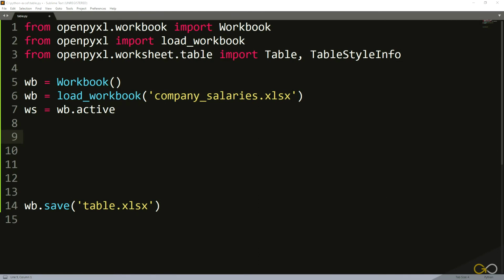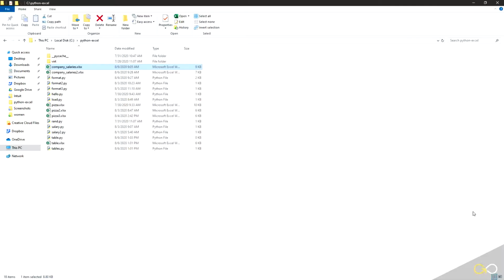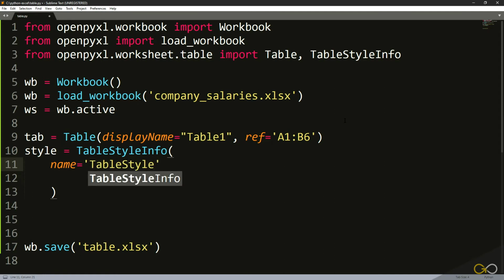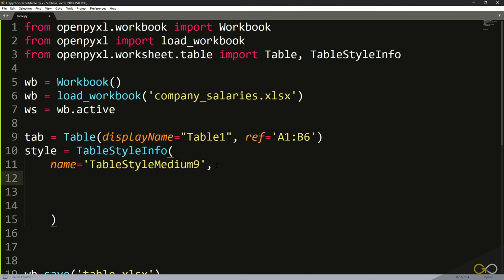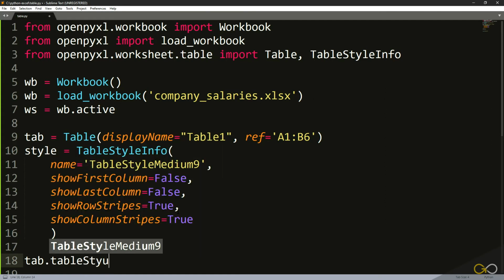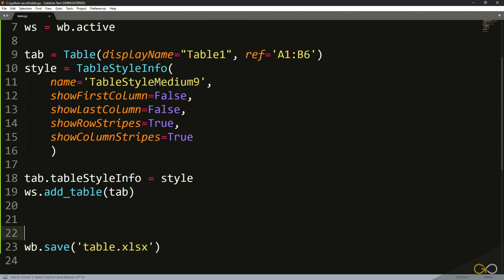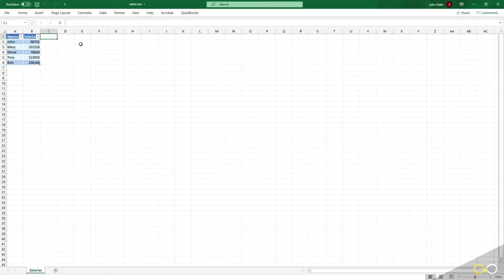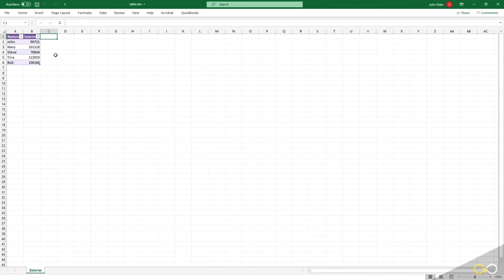Creating Excel Tables PART 2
In this lesson, we'll build a Table